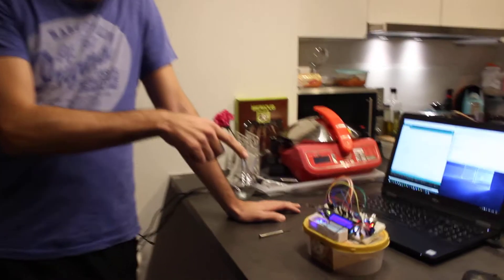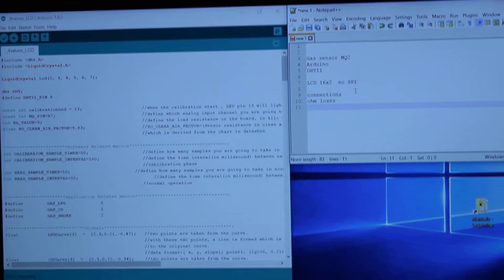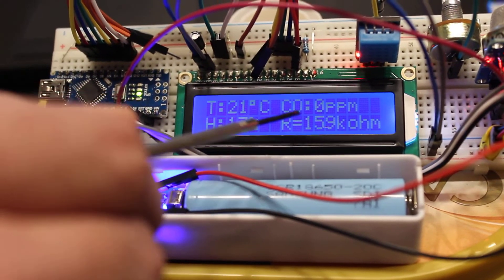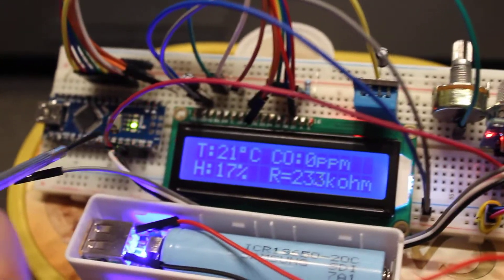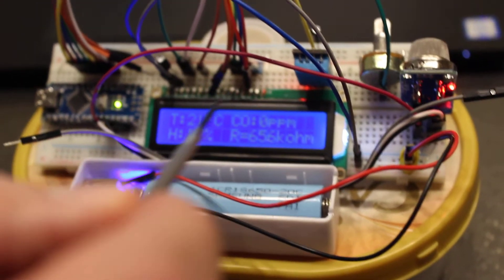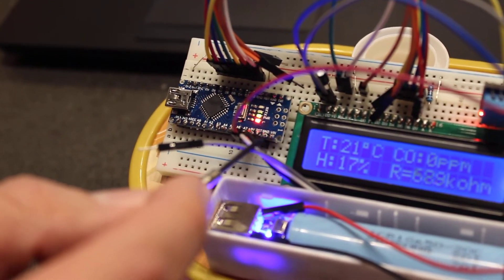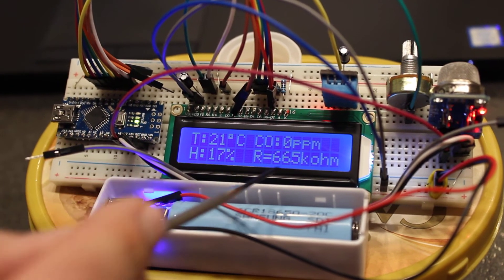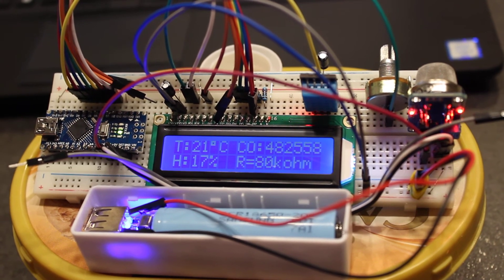MQ-2 gas sensor 16x2 LCD screen output (Arduino)